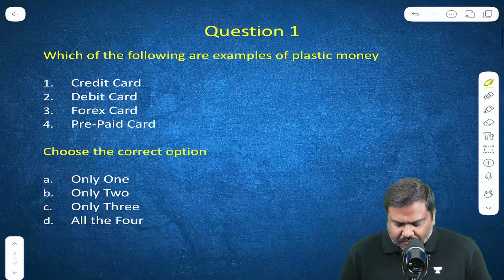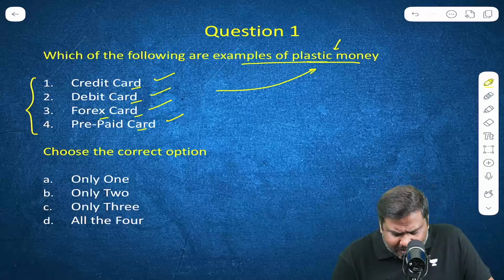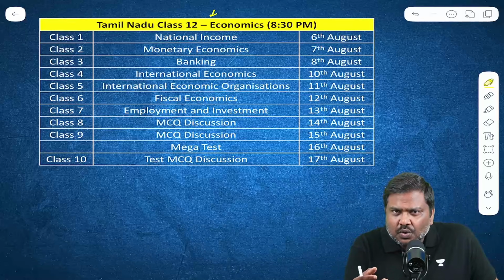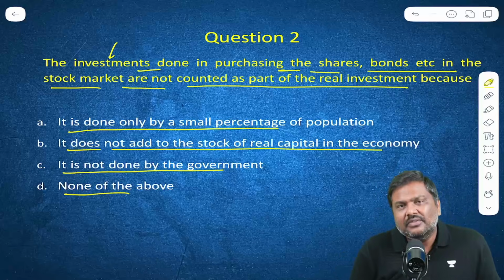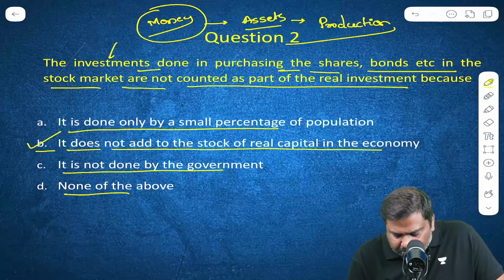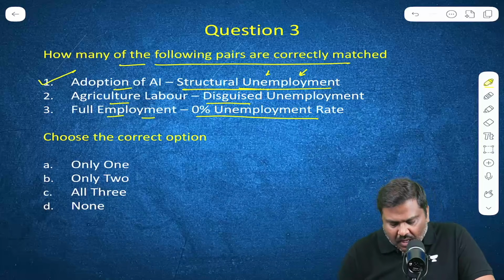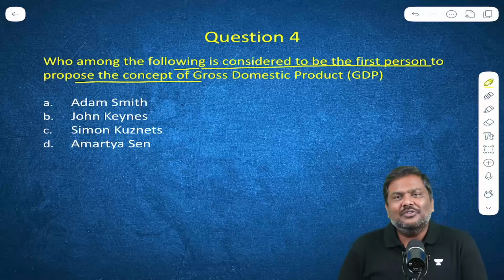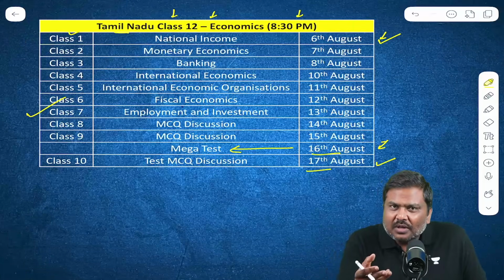Economy MCQs Every UPSC Aspirant Should Solve Before Reading Current Affairs | Shyam Sir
1. 🏛️ ₹24,999 for 12 Months of India's Best UPSC Prep.

2.  Unacademy's New Initiative for UPSC Aspirants
Batches-
1. Elevate: Online Classroom Program for UPSC CSE 2027 (English)
If Indian Economy feels confusing, this is the perfect place to begin your UPSC preparation.

In this session, Shyam Sir explains the most fundamental concepts of Indian Economy through carefully designed UPSC-level MCQs based on the Tamil Nadu Class 12 Economics textbook. The video covers Plastic Money, Real Investment vs Financial Investment, GDP, Structural Unemployment, Disguised Unemployment, Full Employment, Simon Kuznets, Bank of Hindustan, and many other concepts that repeatedly form the foundation of UPSC Prelims and Mains.

This lecture is specially designed for UPSC CSE 2027, UPSC CSE 2028, beginners, and aspirants who find Economy difficult. Instead of memorizing facts, you'll understand concepts exactly the way UPSC asks questions.

Whether you're preparing for UPSC Prelims 2027, UPSC Prelims 2028, State PCS, CAPF, SSC, RBI, Banking, or any competitive examination, these concepts will strengthen your Economy fundamentals before moving to advanced resources.

The transcript specifically covers plastic money, investment, GDP, unemployment, Simon Kuznets, Bank of Hindustan, and recommends Tamil Nadu Class 12 Economics as the foundation for beginners.
Our Educators:
Let's Crack It!

Indian Economy for UPSC beginners UPSC Economy lecture 2027 Economy MCQs for UPSC GDP explained for UPSC Plastic Money UPSC Economy Structural unemployment UPSC Disguised unemployment Economy National Income UPSC Real investment vs financial investment UPSC Tamil Nadu class 12 Economics UPSC Economy foundation course Economy basics for IAS preparation GDP concepts for UPSC UPSC Economy revision lecture Economy preparation for beginners UPSC GS3 Economy lecture Simon Kuznets GDP UPSC Bank of Hindustan first bank in India Economy concepts for prelims UPSC Money and Banking UPSC Economy current affairs concepts Economy class for UPSC 2027 UPSC Economy marathon Economy simplified for IAS Economy preparation strategy UPSC Economy questions and answers